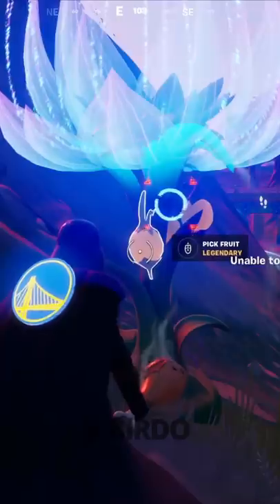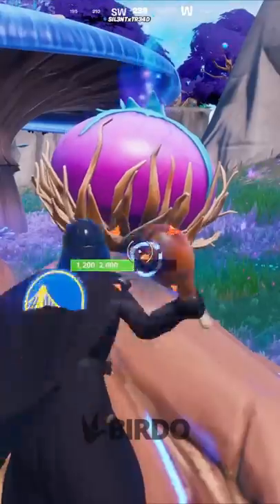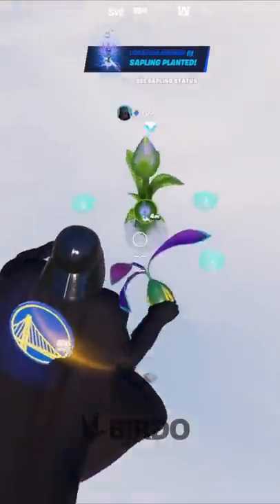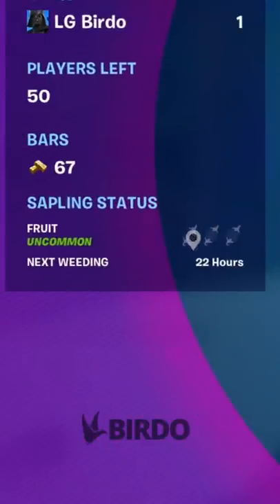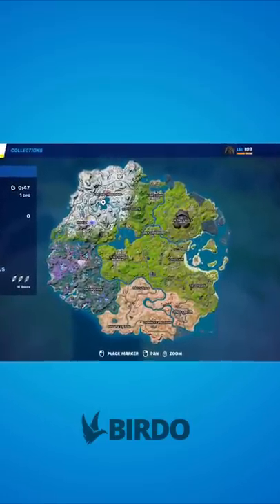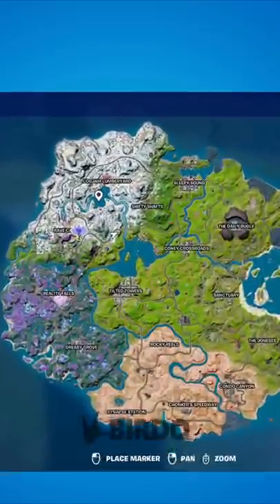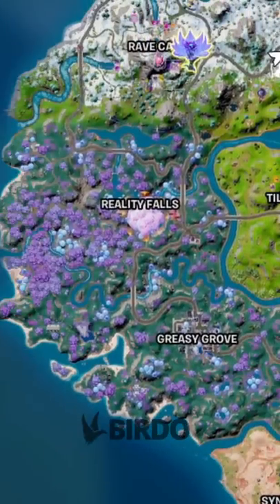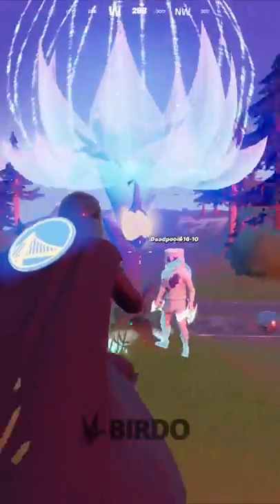How to get every mythic in season 3!